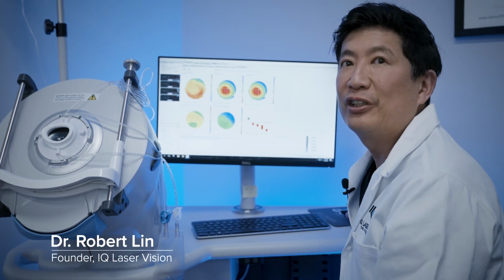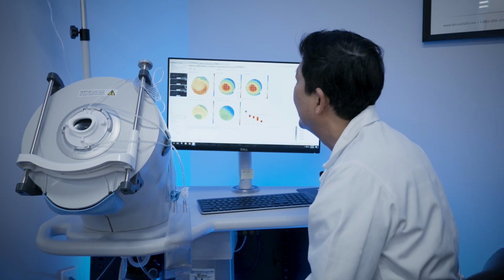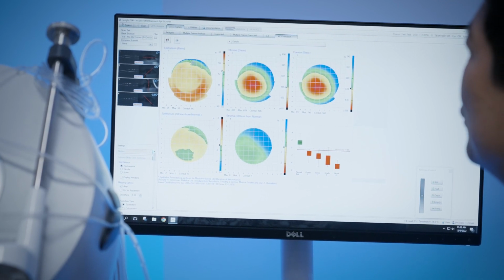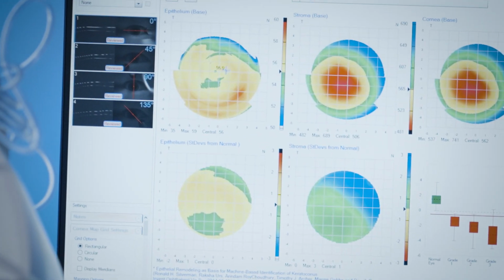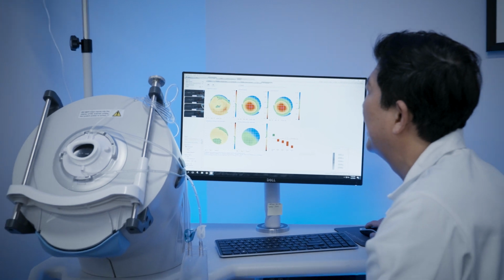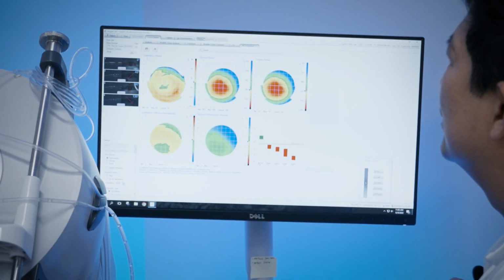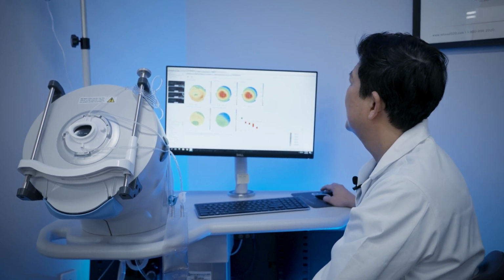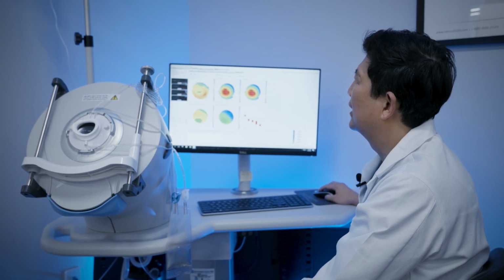Dr. Lin Discussing Epithelial Mapping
A hands-on demonstration showing how Dr. Lin uses Epithelial Mapping to gain more insights into the anterior segment. Capturing measurements and assessing images captured by the ArcScan Insight 100.